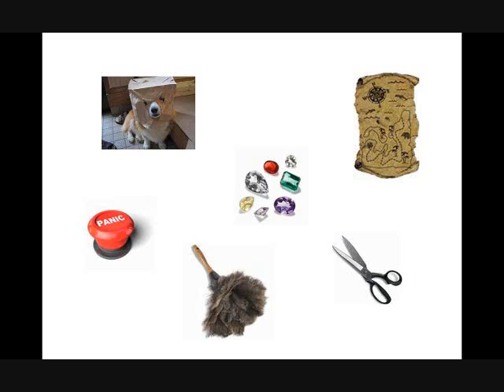Edugeek Webinar #8, Part 1: Challenge to Think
This was a great opportunity to see inside the pages of this fantastic resource. We looked at how 'challenge' is an important factor for keeping students motivated and we tried out a few unique and interesting activities. Challenge to Think is a classic title, but has recently been reprinted by ELB Publishing. Challenge to Think is available in Canada and the USA through English Central. Find out more about our books, webinars and other programs at englishcentral.net.